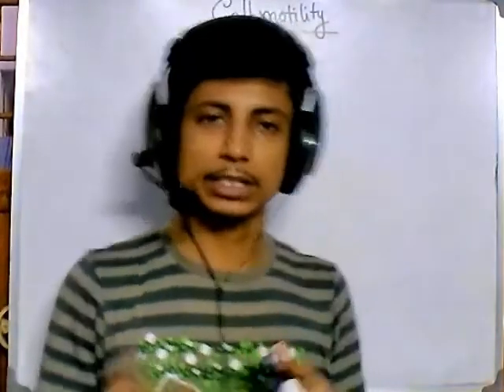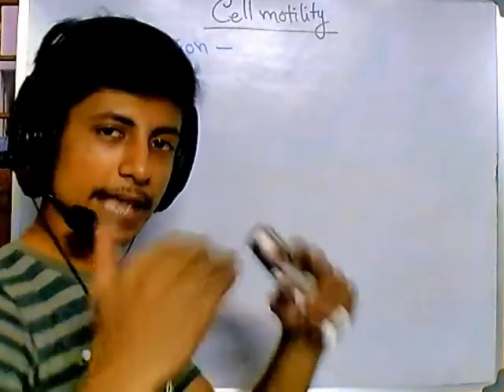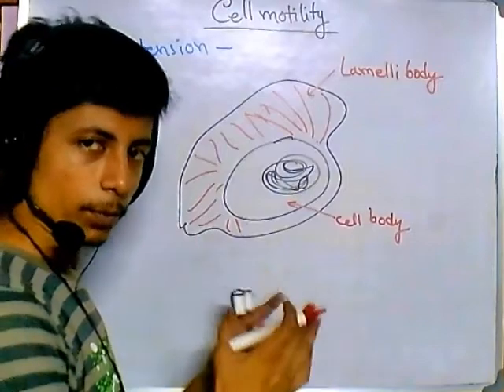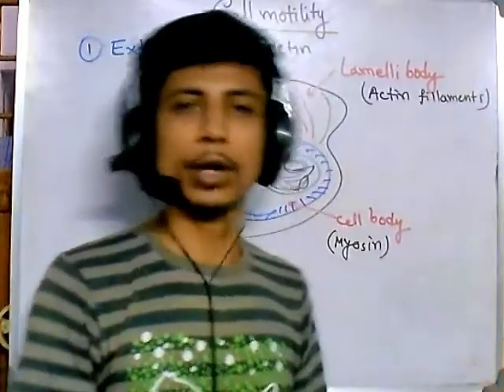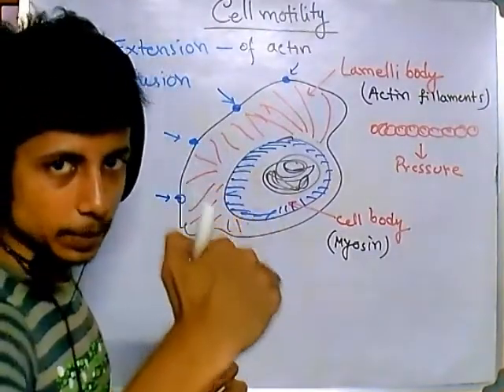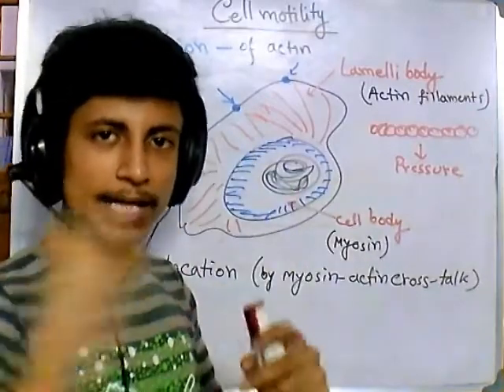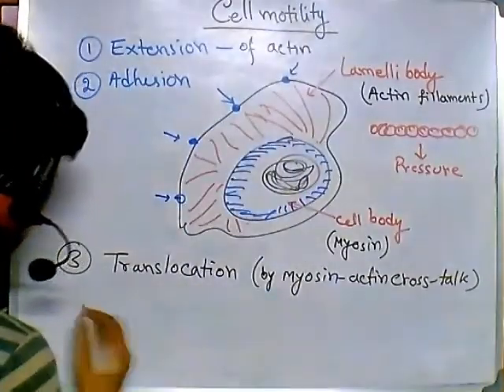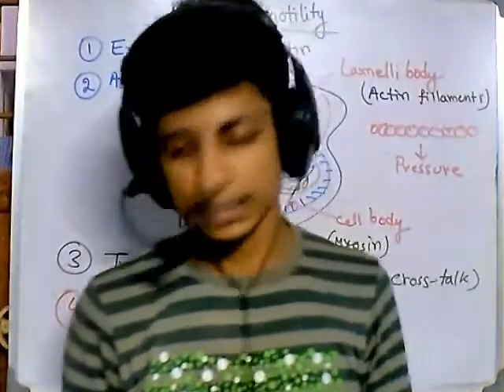Cell motility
This cell biology lecture explains the mechanisms of cell motility using flagella and cytoskeleton.